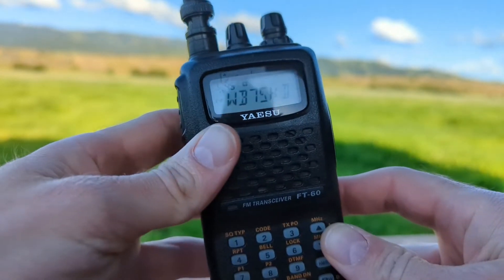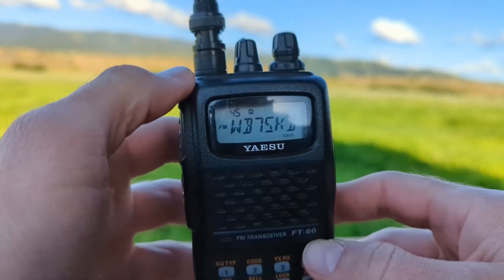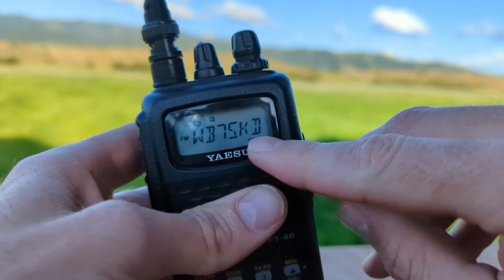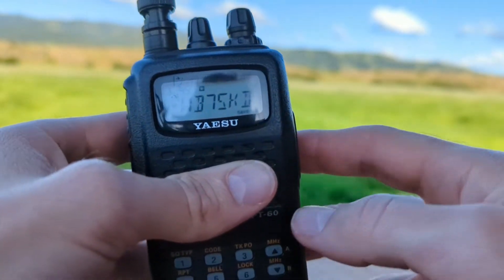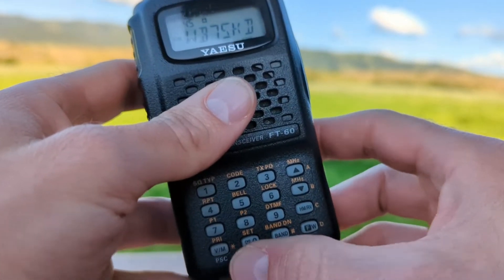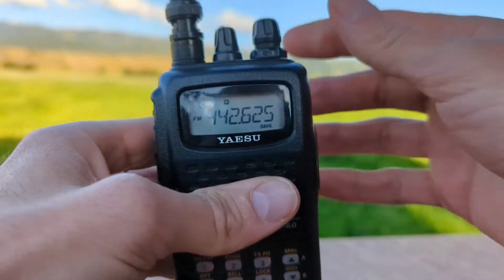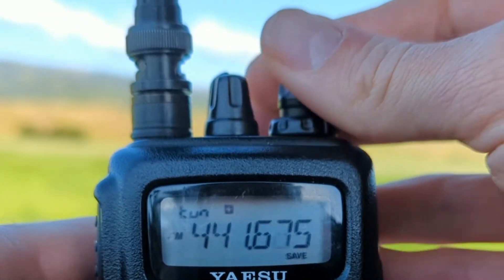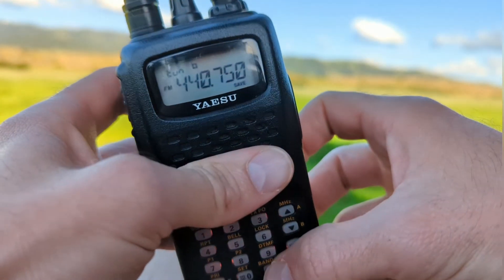Memory Offset Tuning | Yaesu Ft-60r How To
In memory mode and need to tune to a different frequency? This is how!

The Yaesu FT-60 is my favorite HT for Summits on the Air operations. In this video series, we're taking a deep dive to understand ALL aspects of this radio.